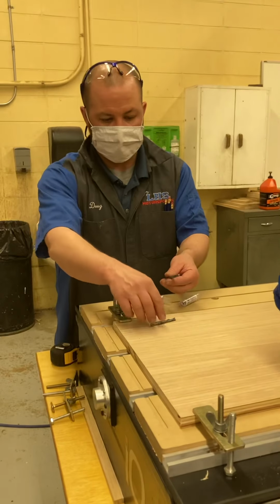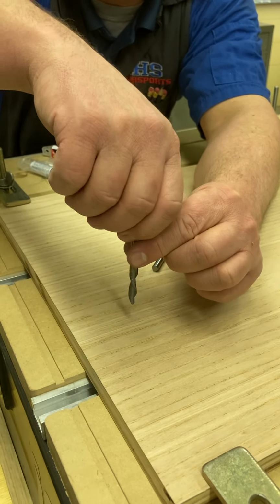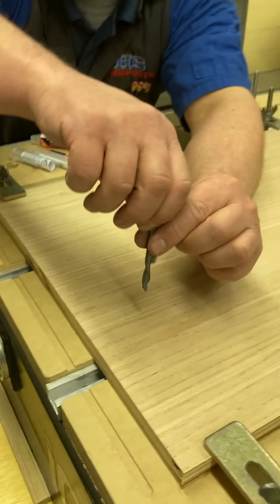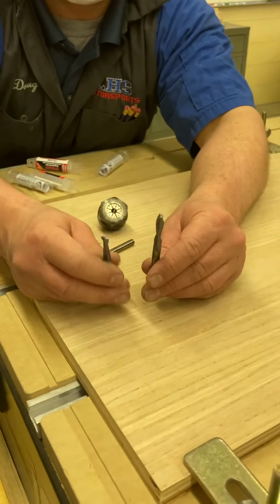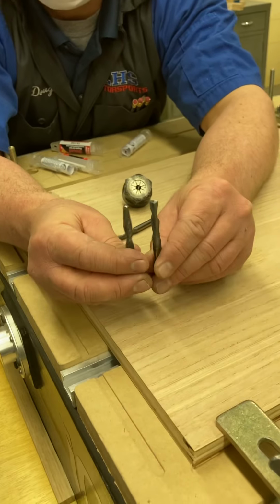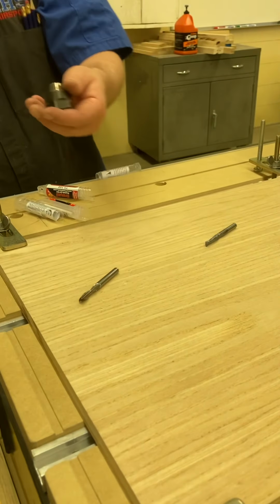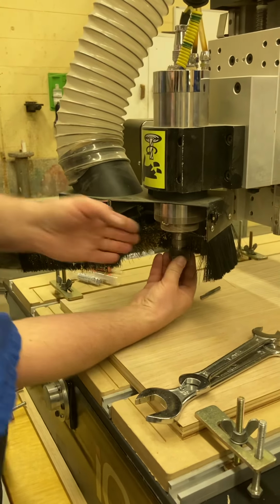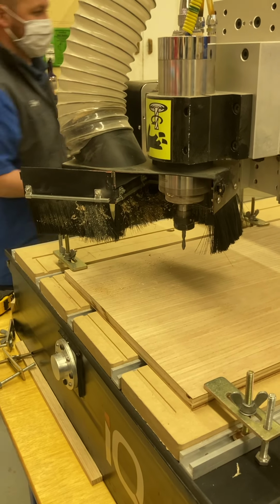Cabinet sides-Part 2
Cutting nightstand cabinet sides on a Laguna IQ.